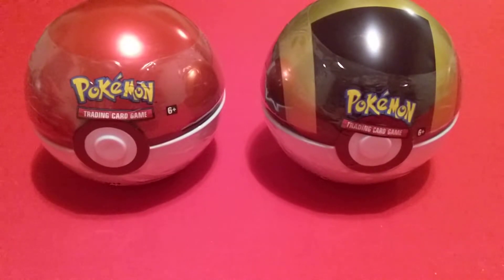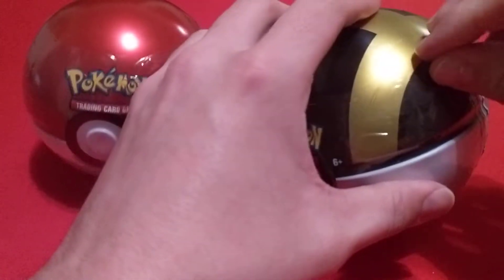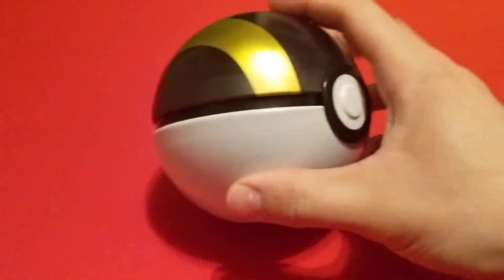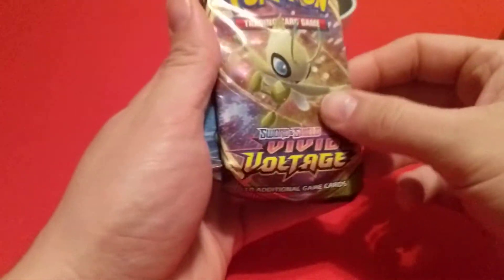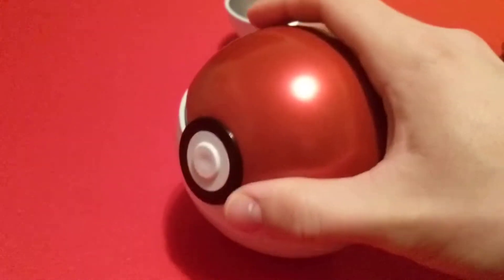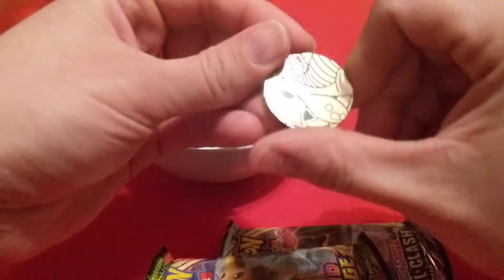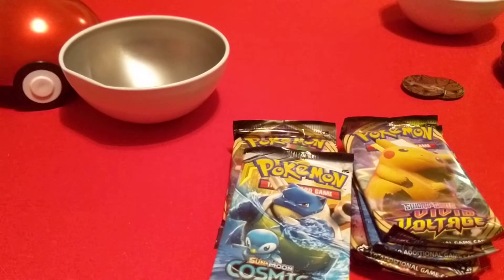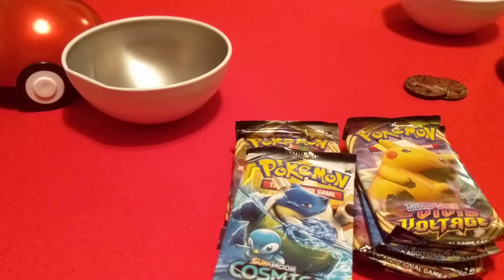PokeBall And UltraBall Tin openings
Opening the pokeball and ultraBall tins